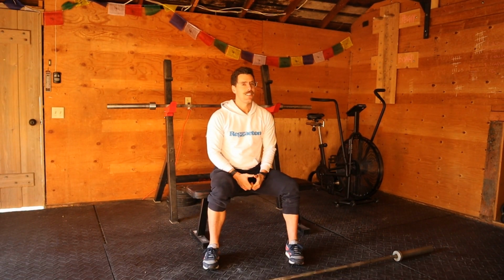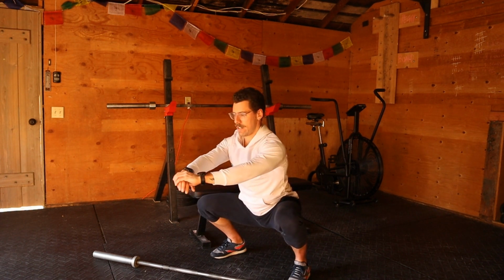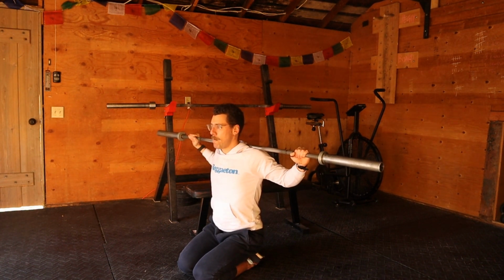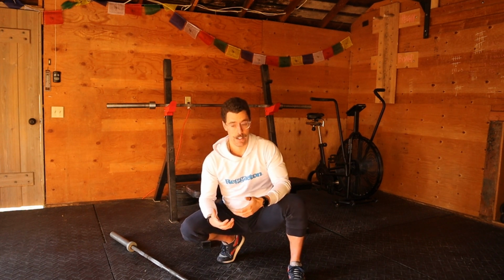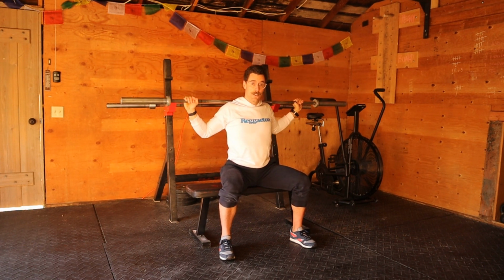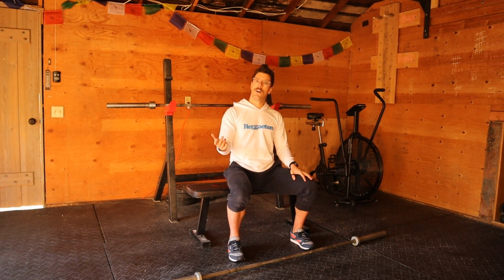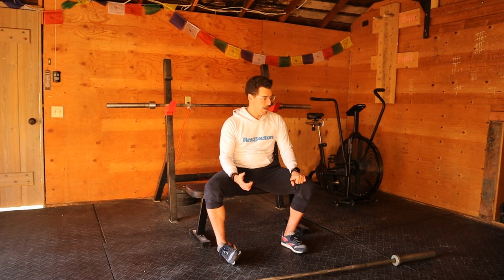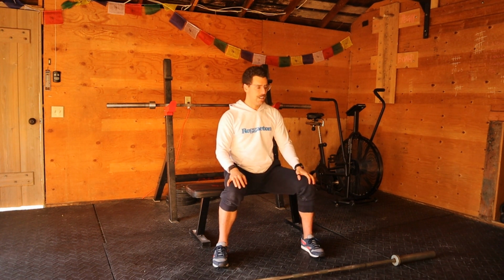How to scale Sots Press (Snatch)